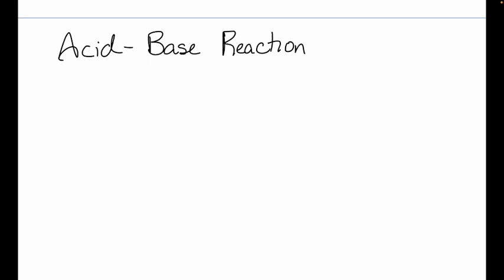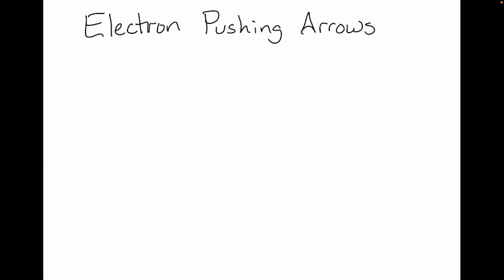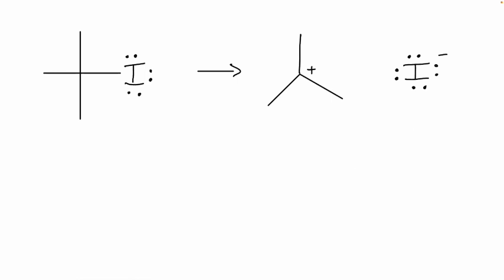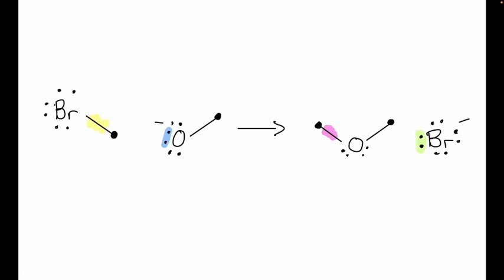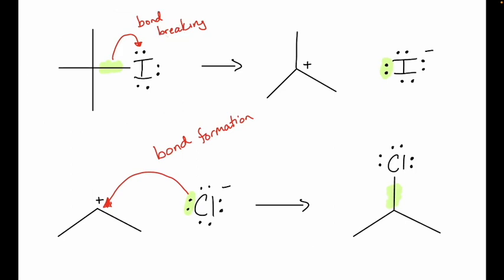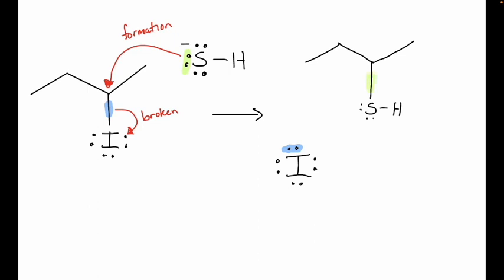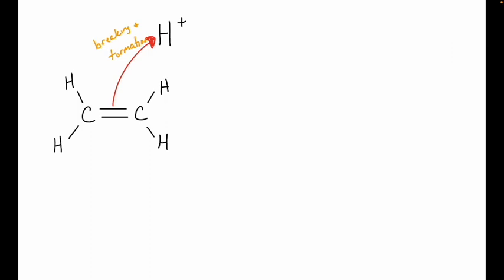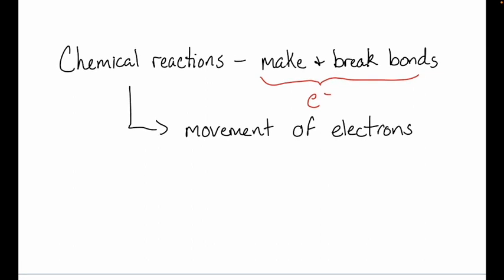Chem28AFA23 Chapter 2 Lecture 1